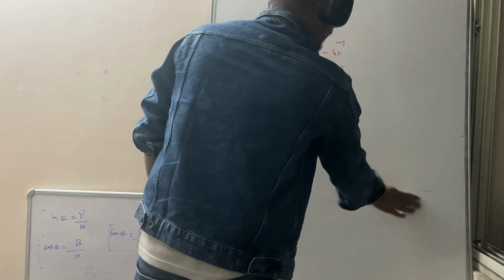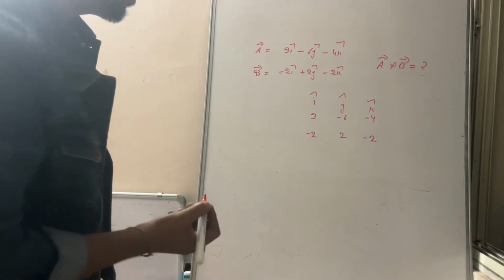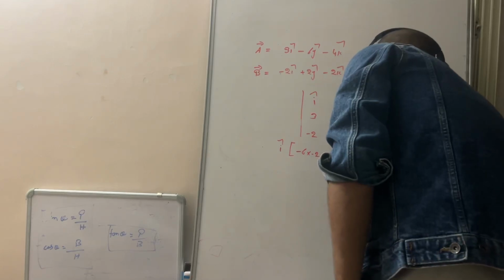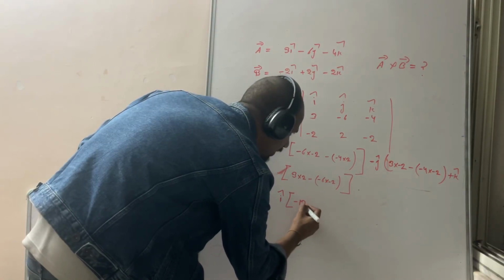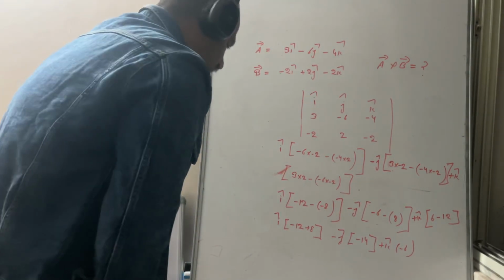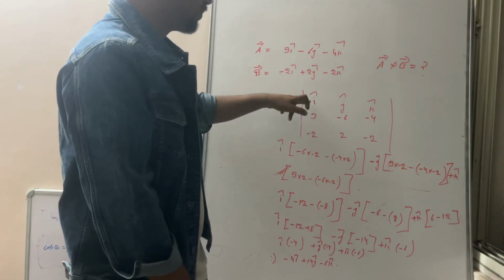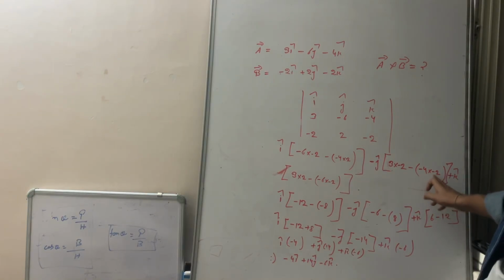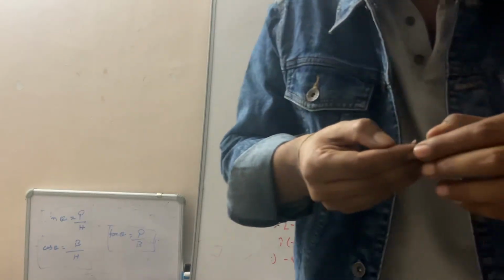How to find the cross product of vectors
Cross product of vector